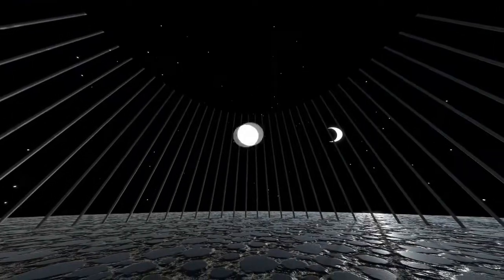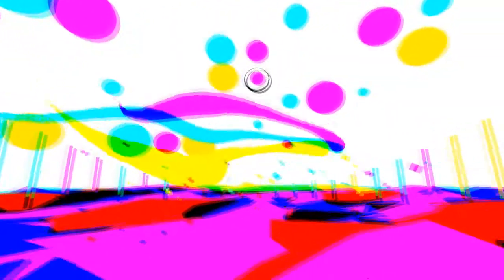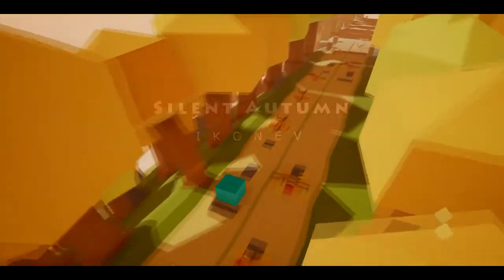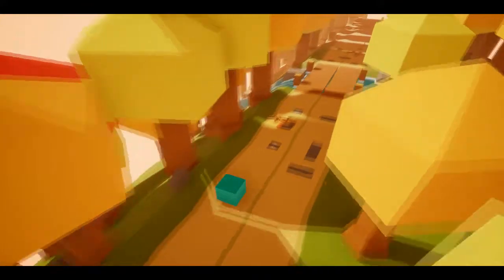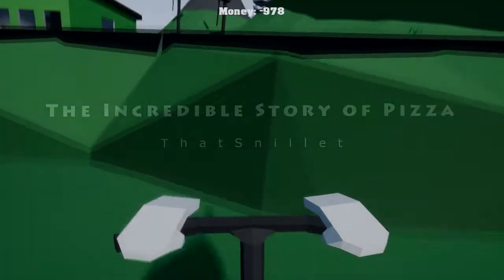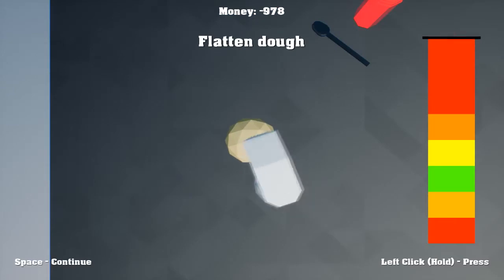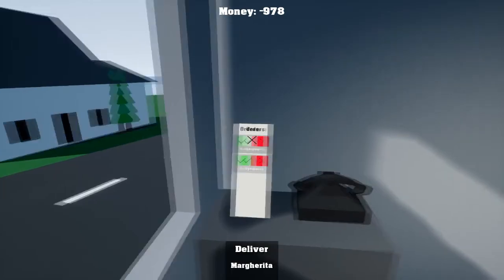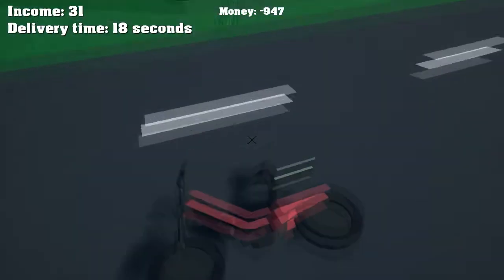PLAY THE GAME #02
Published on 23rd January 2018
Games reviewed:
I love indie games, they are often far more imaginative and compelling that many of the AAA games in the marketplace. I hope to drag some of the smaller incomplete beta games out into the light for your enjoyment